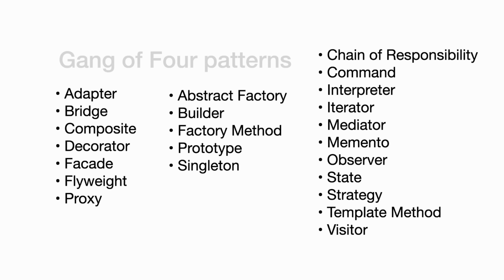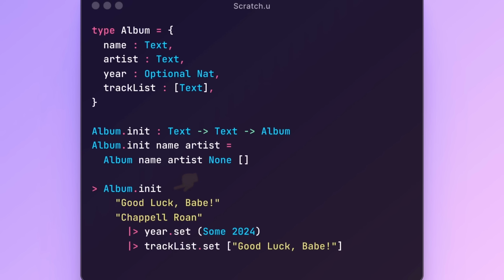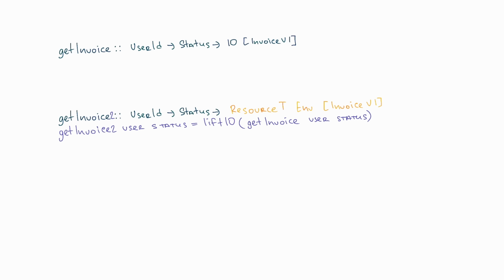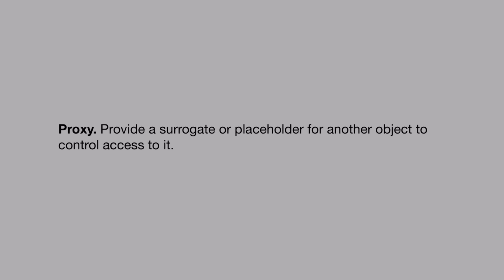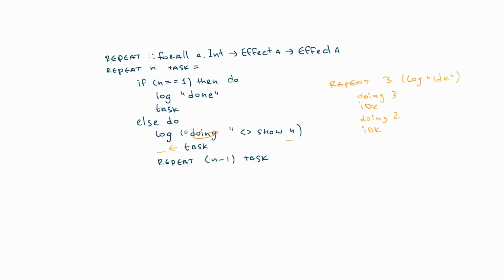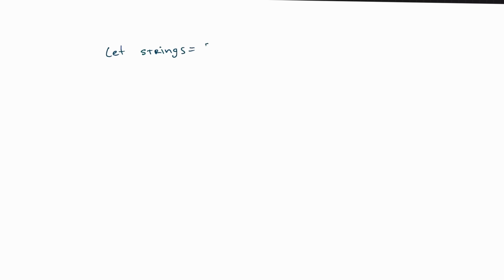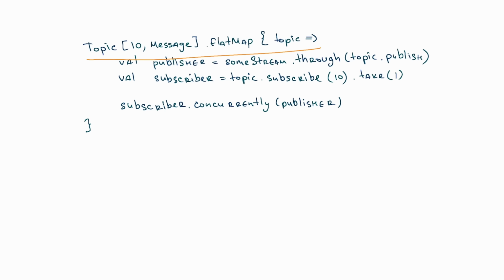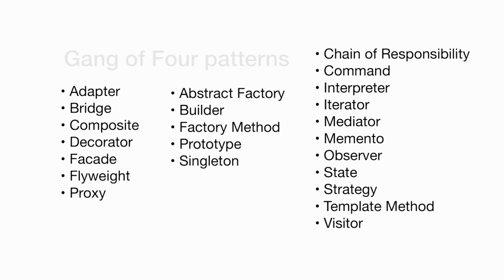Functional alternatives to every GoF pattern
Let’s go through each of the 23 GoF patterns and see which one I actually see being used and what the functional alternatives are (if any). Most techniques and concepts will be language agnostic, with a few specific examples. We’ll see snippets in Haskell, Scala, PureScript, and Unison.

0:00:00 Begin
0:00:51 Abstract Factory
0:04:21 Factory Method
0:07:40 Singleton
0:09:24 Builder
0:12:53 Prototype
0:13:56 Structural Patterns and APIs
0:15:24 Adapter
0:21:10 Bridge
0:22:38 Composite
0:26:07 Decorator
0:27:57 Facade
0:28:16 Flyweight
0:30:00 Proxy
0:30:40 Chain of Responsibility
0:36:29 Command
0:41:46 Interpreter
0:45:18 Visitor
0:48:26 Iterator
0:56:51 Mediator
0:57:13 Memento
0:58:47 Observer
1:01:20 State
1:08:01 Strategy
1:08:58 Template Method